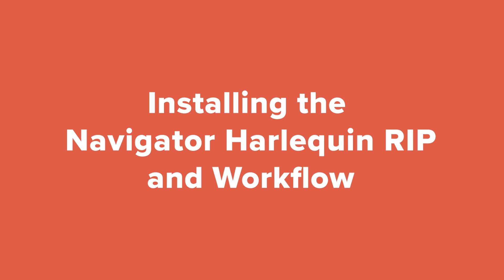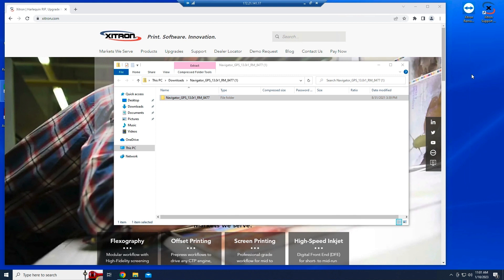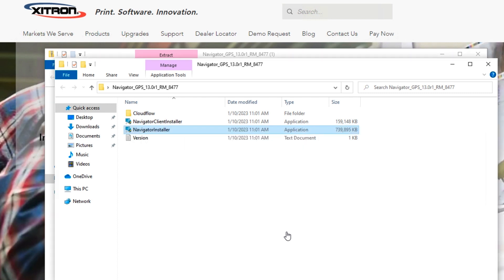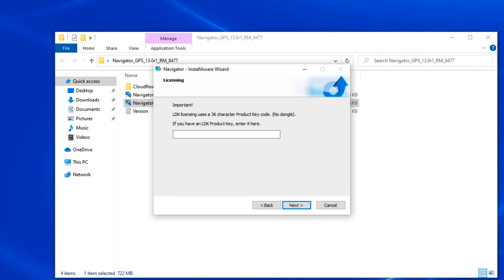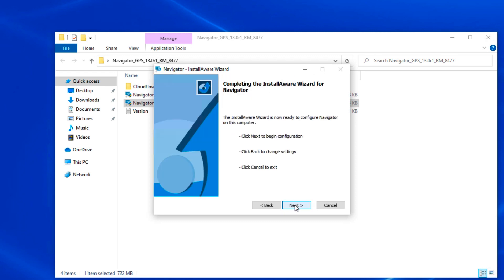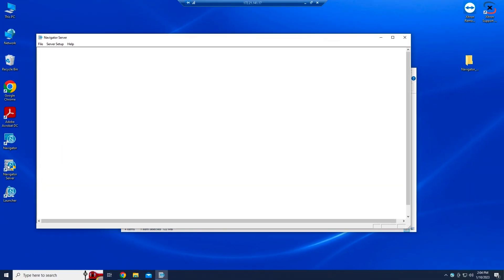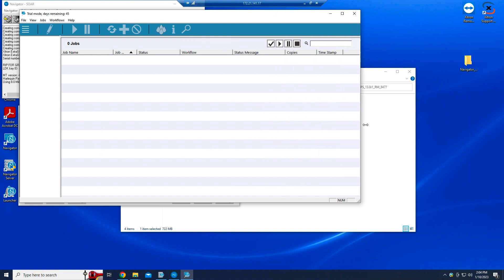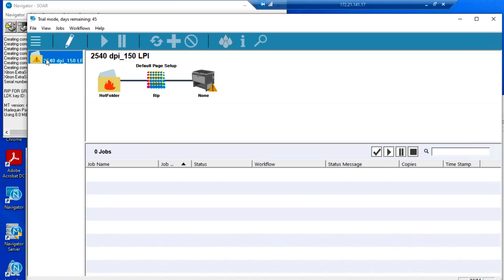2 of 12: Navigator – Installing the Harlequin RIP and Workflow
Watch as we show you how to install the Navigator Harlequin RIP along with the Workflow Server, which provides Client access to the RIP from any Mac or PC.